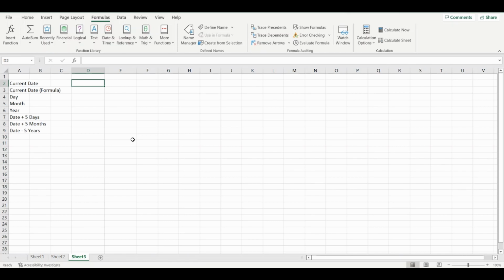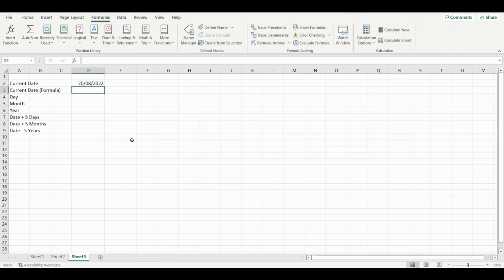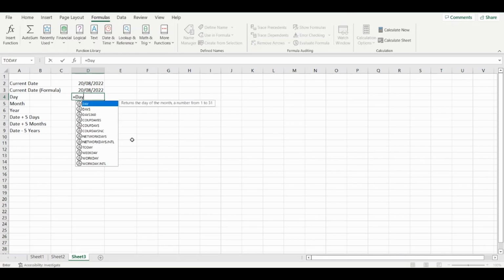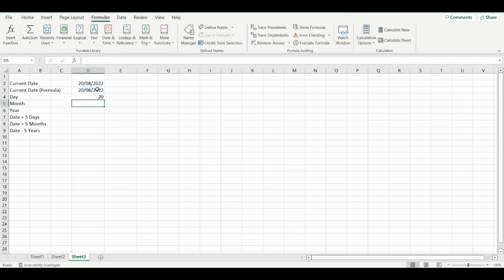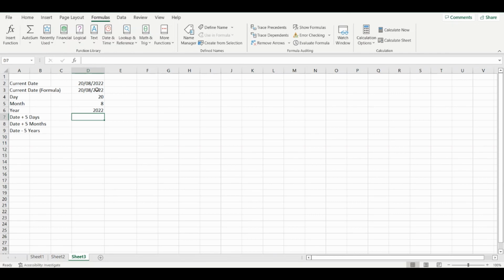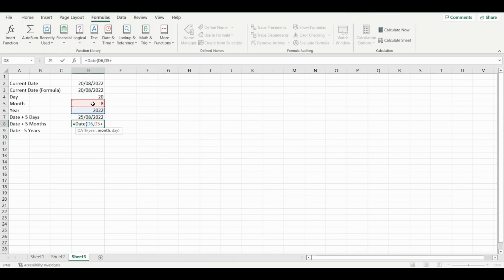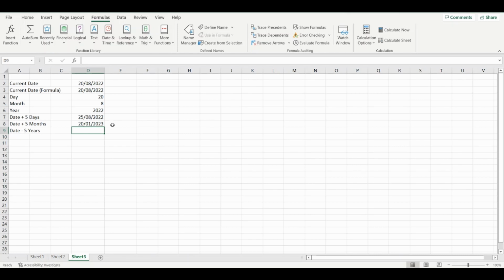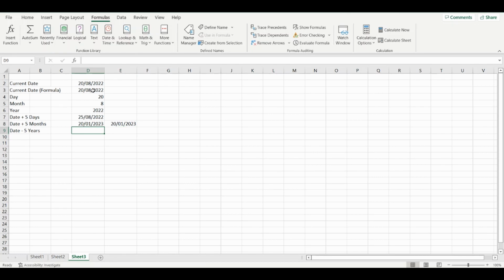Dates made simple in Excel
Learn how to perform simple yet effective things with dates in Excel. This video will guide you through a simple tutorial that will show you different ways of using dates in Excel that is easy to follow along.